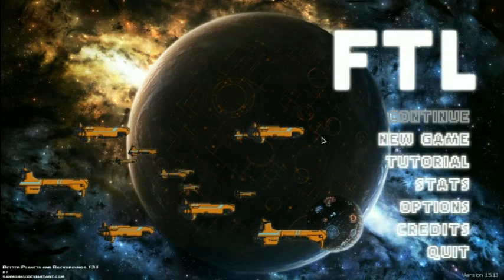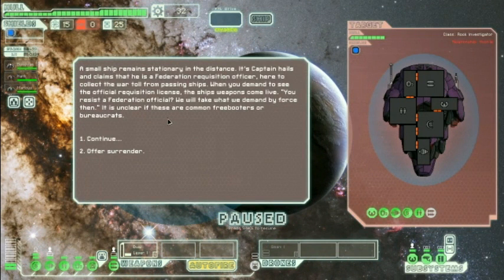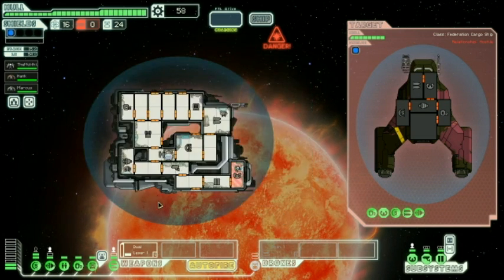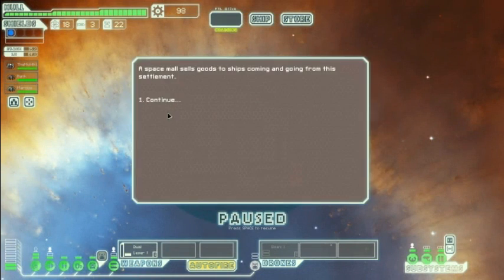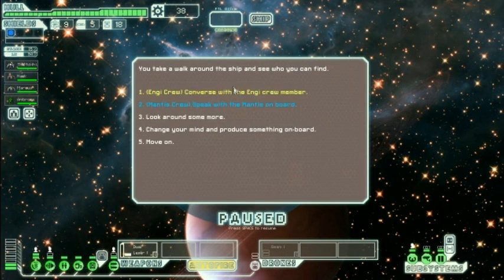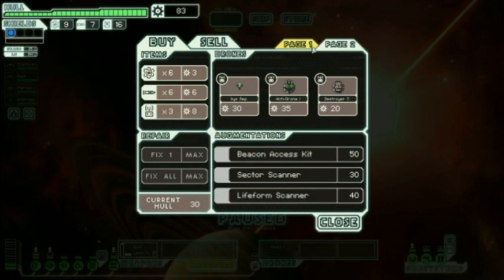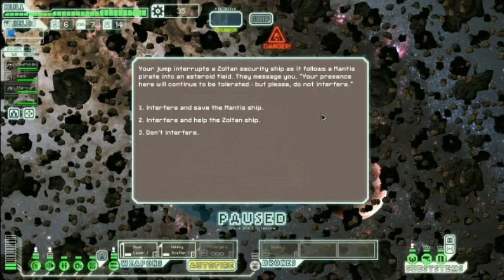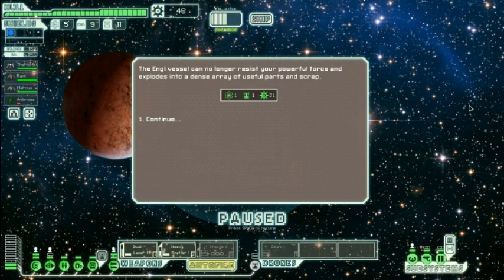FTL (Normal) Ep. 6.0: Tetragon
Join me on an adventure to complete the journey that is FTL!  This series will be tasked with finding out how long it will take me to actually beat normal mode, as well as supplying viewers with the dos and don'ts of FTL.

Game: "FTL: Faster Than Light" (with "FTL: Advanced Edition" expansion) by Subset Games

Remix by DensleMs